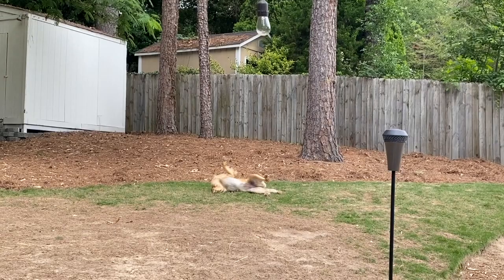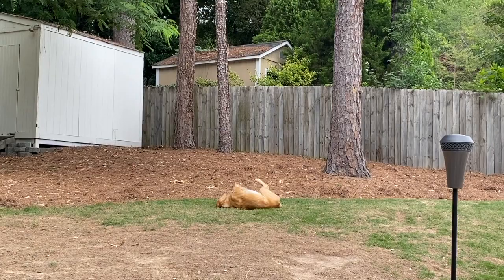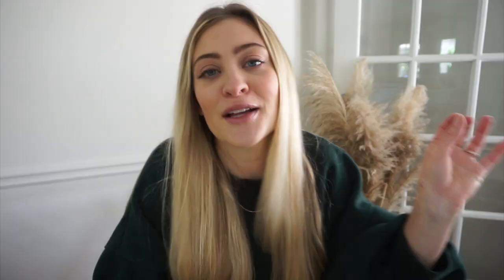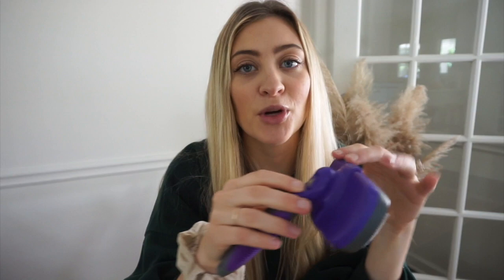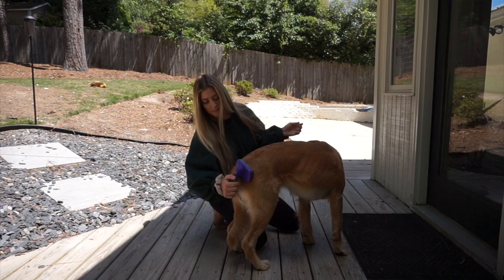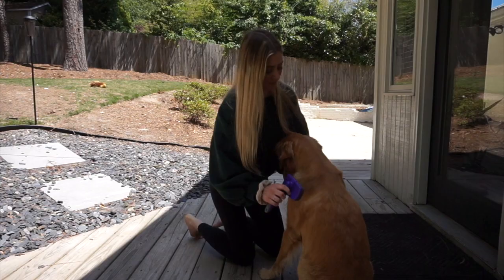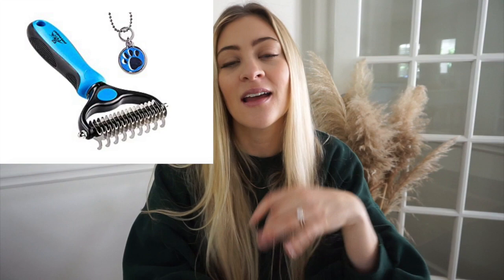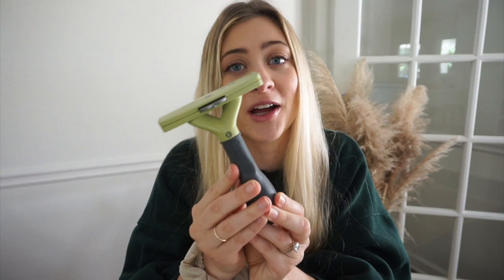2 Best Brushes For Golden Retrievers That Shed A Lot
Take the golden retriever quiz and see if a golden is right for you

Want to know what the best brush to get for your golden retriever is?

This is a really important topic because not all brushes are good for your pup...

Some can even damage your dog's coat!

So in this video, you'll learn which brushes to get for your golden, and which one to AVOID (that's unfortunately quite popular).

Plus, you'll also get tips like:

- How often to brush your golden retrievers
- What to do if they have mats (and how to prevent them)
- When you should start brushing your puppy

Have any questions about brushes for your golden retriever?

And if you want to see if a golden retriever is right for you, take the golden retriever quiz

To read more about the best brushes for golden retrievers, check out the blog post